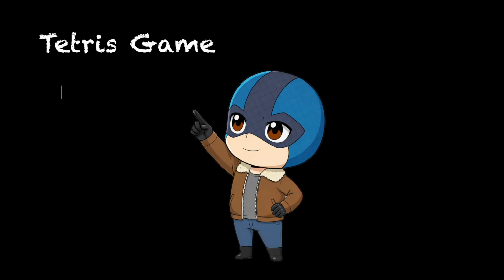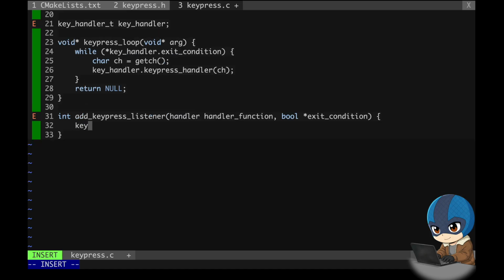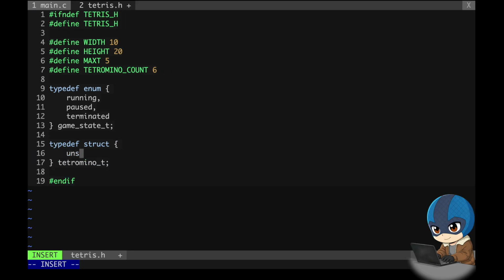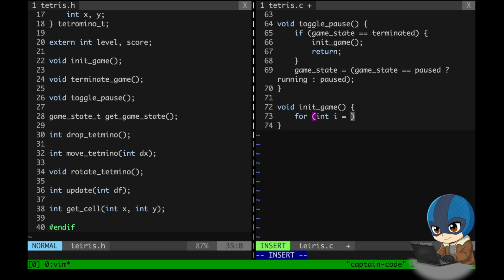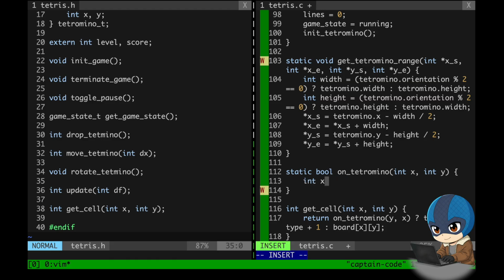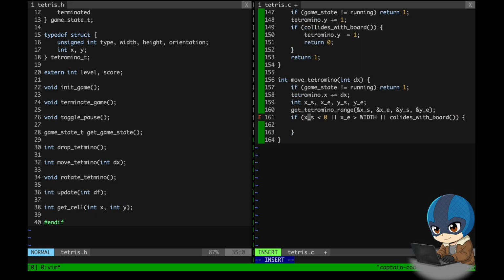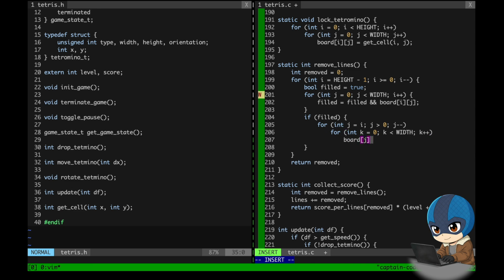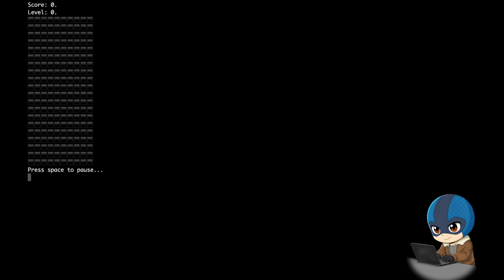Cli Tetris Game in C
In this video, we code a terminal-based version of Tetris in C, focusing on the core programming ideas behind the game.
We cover game loops, board representation, input handling, collision detection, and simple ASCII rendering — all in plain C and the command line.